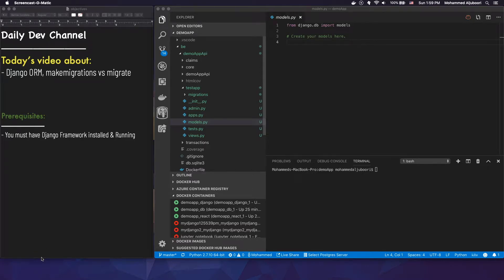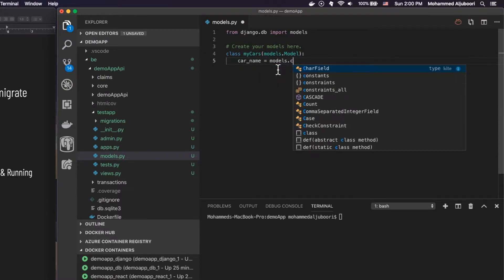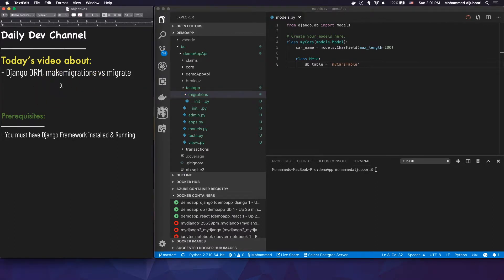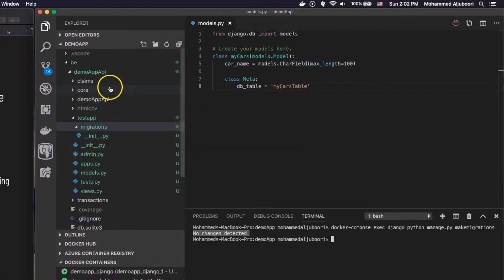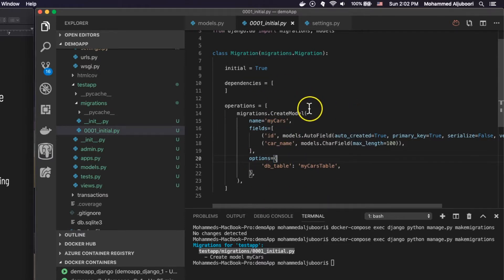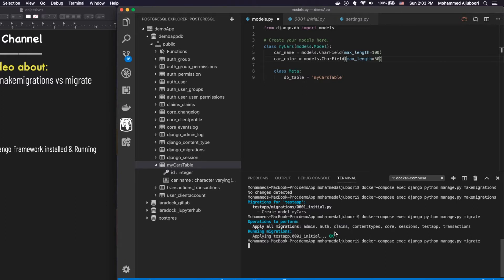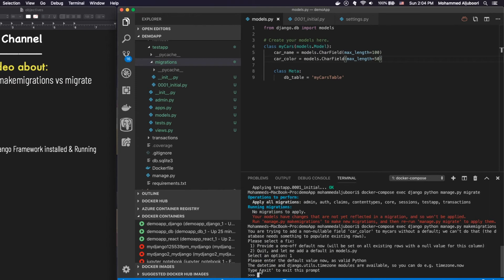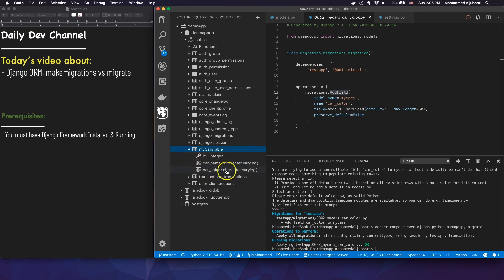Docker Django ORM Makemigrations vs Migrate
In this short video I wanted to go over the difference between the two commands that applies model changes to the Database.

What do you think? Have you learned something today? If so, let me know, or if you have a question go ahead and post it in the comments section.

Cheers.